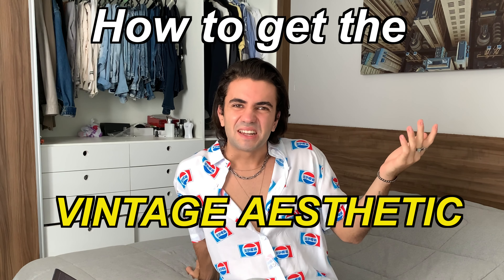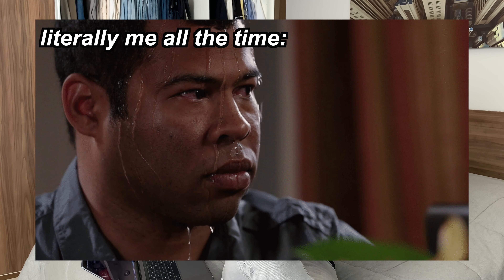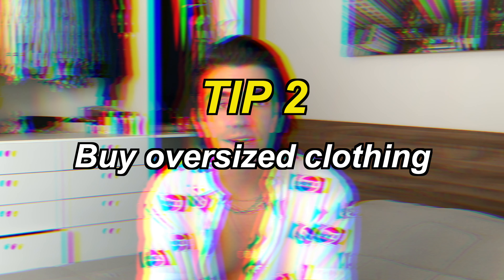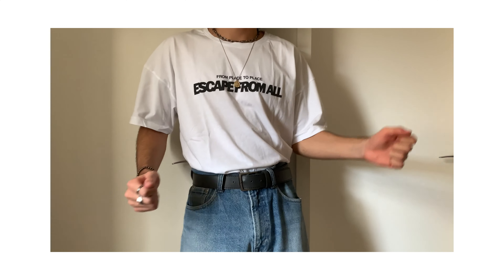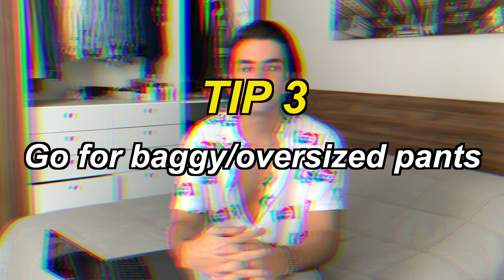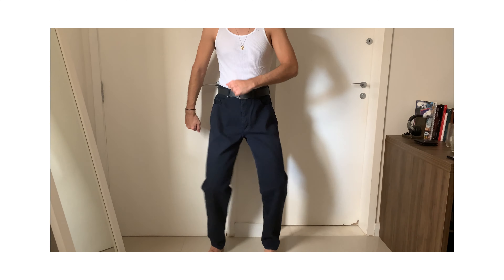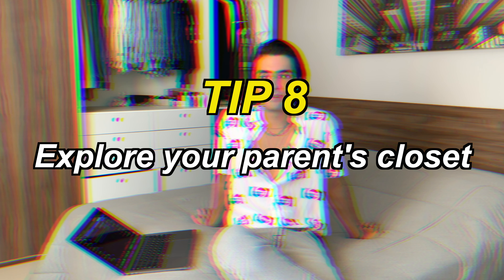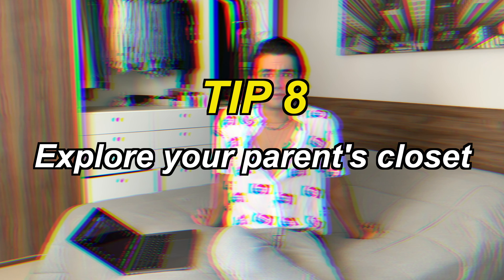VINTAGE STYLE FOR BACK TO SCHOOL IN 2020 *how to get it easily and all that stuff*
Just some tips on how to get that vintage, 80s/90s style, and what to do to get that aesthetic. Everything is based on my experiences, opinions and taste, so I hope I can provide you with some sort of help. This is too formal... anyways.

hey there, call me Vini (Dore)

21 buttons - @itsnotvini